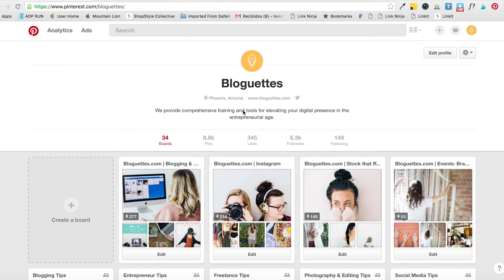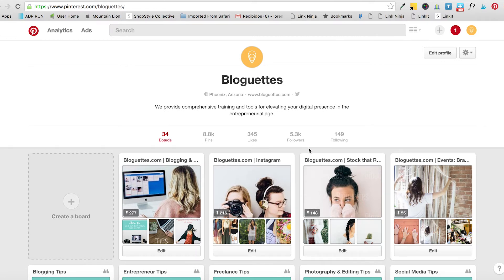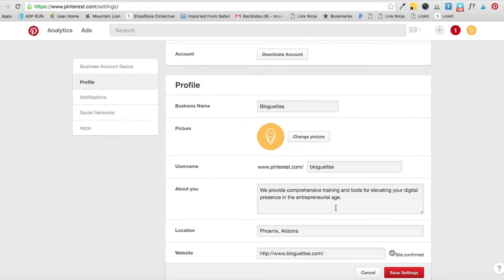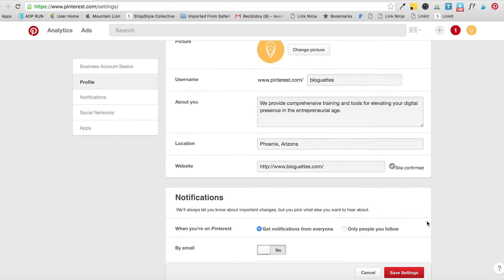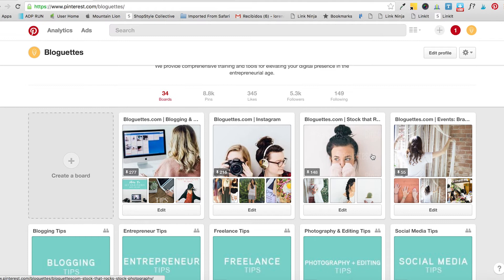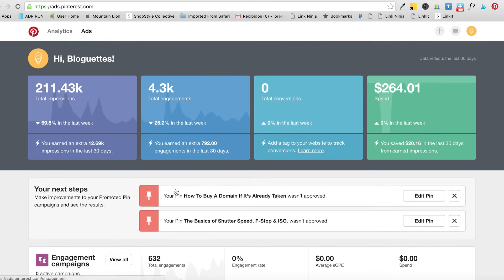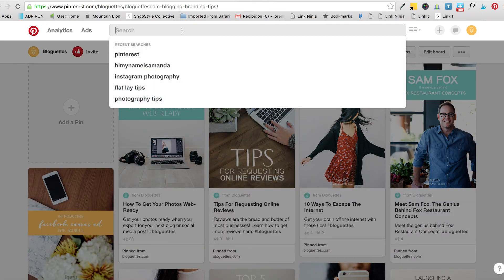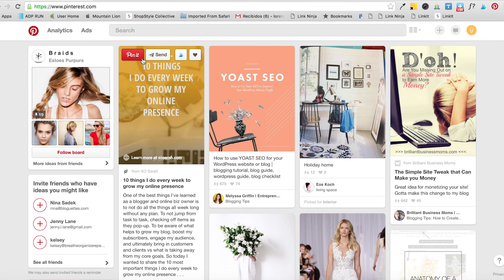How & Why To Use A Pinterest Business Page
Pinterest business pages can help your business grow phenomenally, it is important to know how to use it the right way and why it can change your company for the better. In todays video, Lorena is going to walk you through all the essentials of a Pinterest business page, if you have any questions after please leave them in the comments section below!

Pinterest All-Star Checklist:
Ready to be an All-Star on Pinterest? We created this handy-dandy checklist to help you when creating your pinning strategy. If you’re looking for more resources, learn how to style photos for Pinterest, pin down your ideal audience, and use Promoted Pins with these tips.

Pinterest Graphic Template:
If you’ve been slackin’ on pinning your blog posts, this graphic is here save the day. Simply replace the text with your blog post title and your blog or brand name and URL, and you’ve already got a beautifully pinnable image to link to your most recent post! You can also change the color of the background, add an image, or incorporate your logo. The possibilities are endless, check it out here!

B-Team Membership:
A-teams are overrated. Join the B-team! Get access to everything you need for your business all in one place. Members have access to 15 stock photo downloads, unlimited educational webinars and other awesome perks like exclusive discounts. Only $29 a month! Become a B-Team member here!